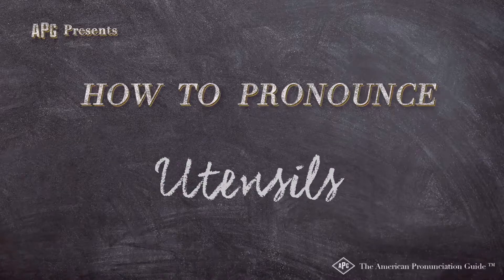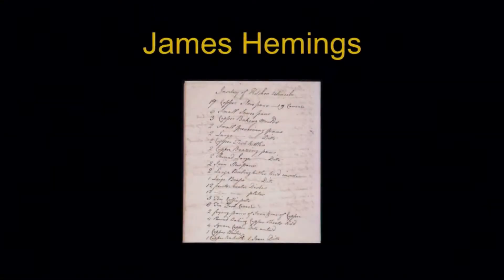How to Pronounce Utensils (Real Life Examples!)